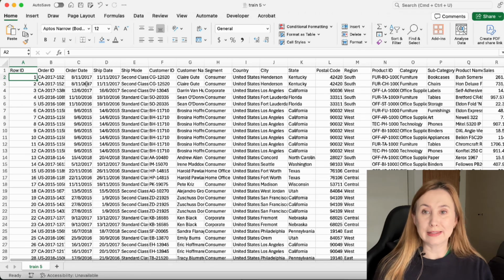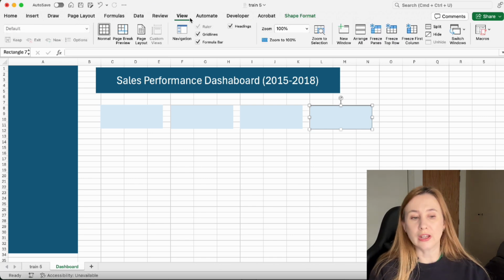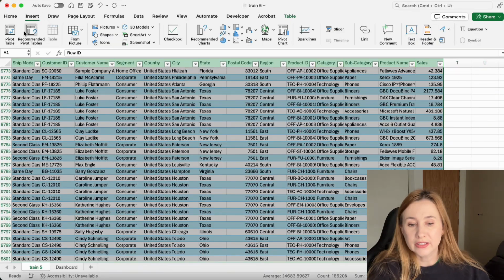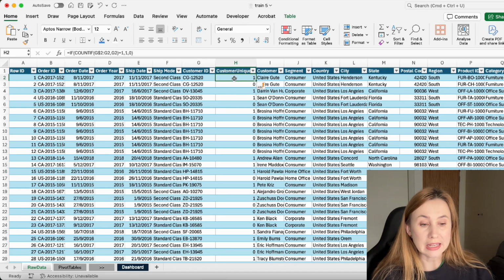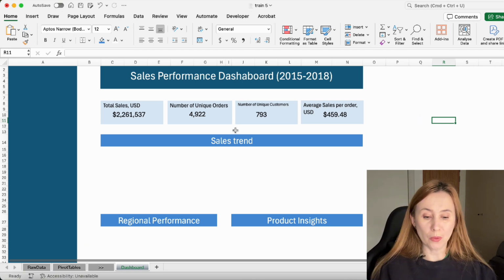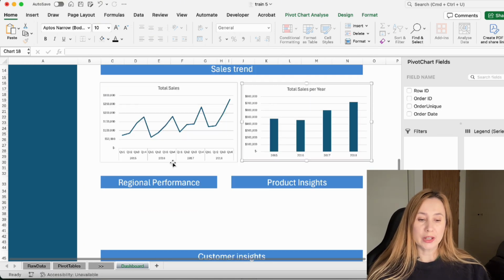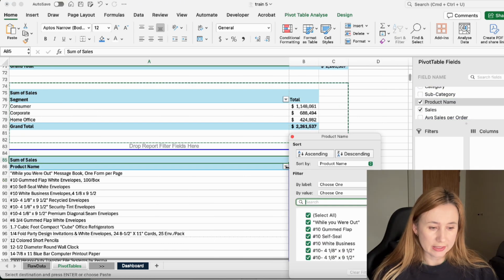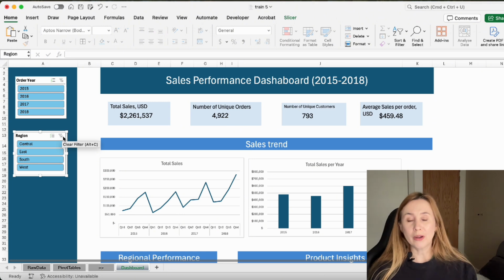Data Analysis Project in Excel - Build Interactive Dashboard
In this tutorial we will create an interactive dashboard in Excel. We will start with creating dashboard structure using shapes. Then we will work with pivot tables that we will use to create pivot charts for the dashboard. We will add new columns to our raw data that will enable us to calculate distinct (unique) count of customers and orders. Finally, we add all the charts and tables to the dashboard, slicers and adjust its connections.

Timestamps:
00:00 Intro
00:22 Dashboard Planning
01:13 Convert data to a table
02:10 Creating a Dashboard layout
07:54 KPI Pivot Table
10:29 Helper Columns
14:15 Refresh Pivot
14:45 Calculated Fields in Pivot
15:42 Add KPI to your dashboard
17:10 Add slicers
19:00 Classic Pivot Table layout
21:24 Select top 5 in Pivot
26:16 Filter Connections